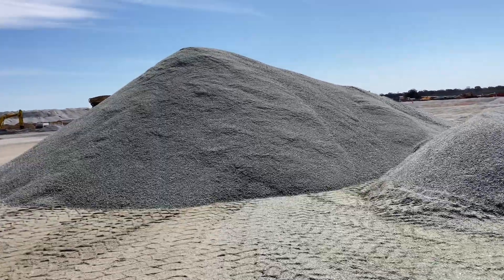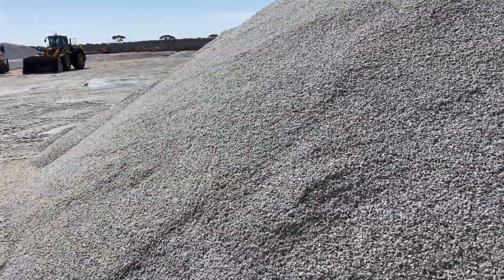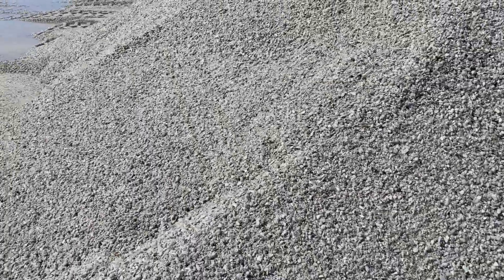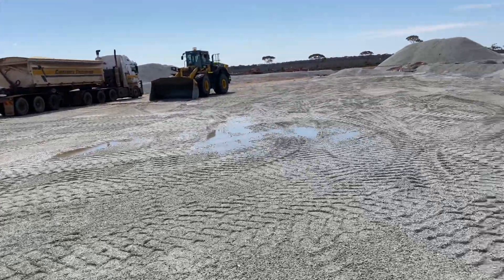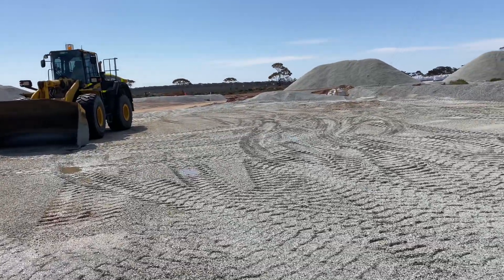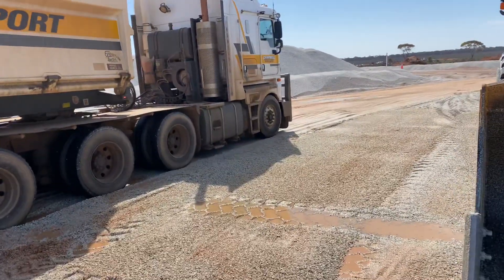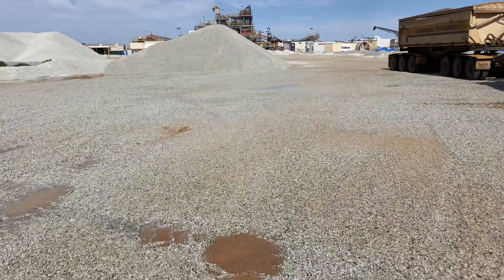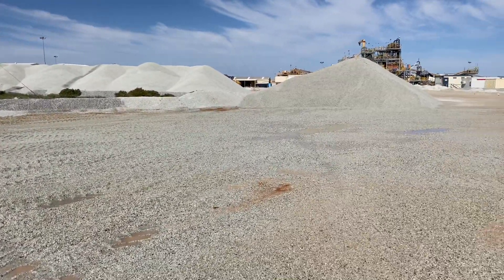What does Lithium look like. In this video I show you a Lithium Spodumene mine.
This video shows a lithium mine in Australia that produces Lithium Spodumene which is an ore that contains the mineral Lithium. The product looks just like gravel with a silvery green tinge and costs around $4500US per ton. This truck carries 104.5ton! The product is transported to a port where it is stored in bulk and then shipped to China for further processing to extract the lithium from the ore. Interestingly only a small amount of Lithium is used to produce a Lithium battery. The exact figure I couldn’t find but I believe it makes up around 14% of a Lithium Ion batteries contents.